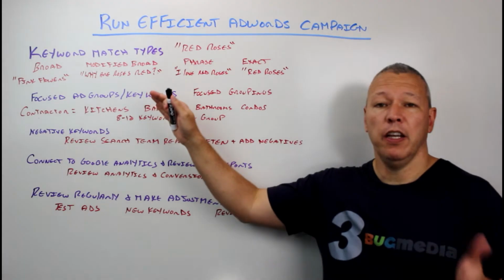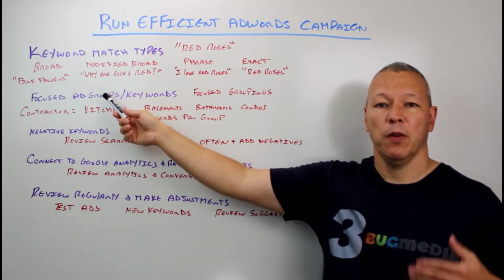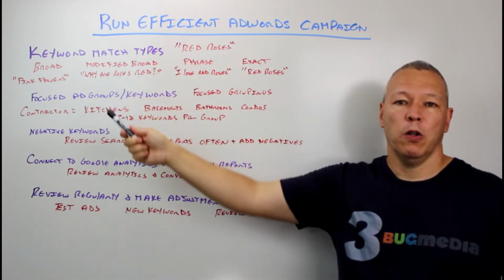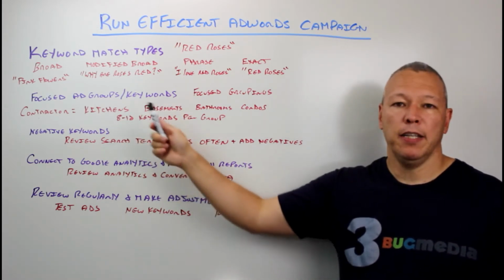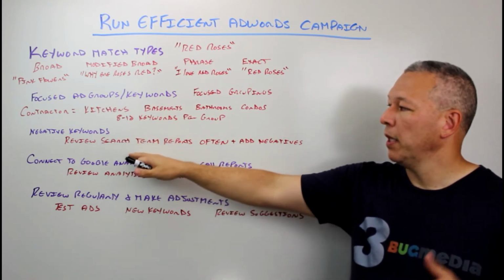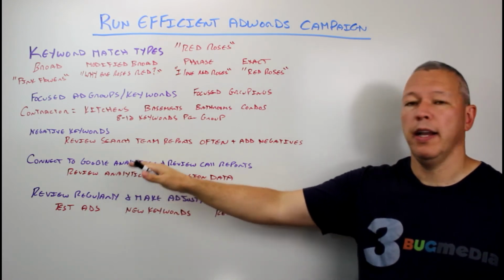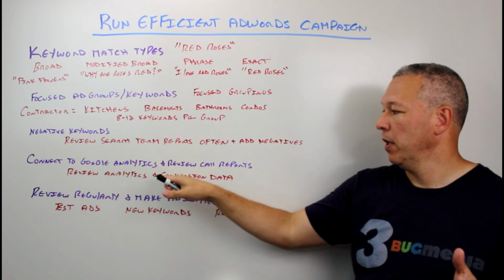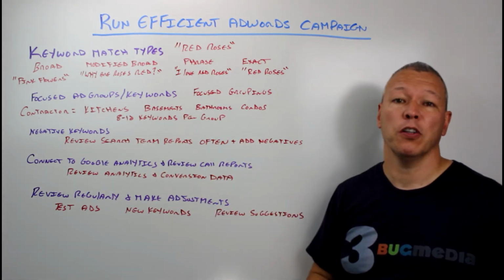How to Run an Effiecient Google Adwords Campaign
Creating an Adwords campaign is easy, running an efficient and profitable campaign is much more difficult.  Google will tell you that any small business can start and run their own campaigns, though most eventually abandoned the platform after wasting a lot of time and money.

In this video, I show you 5 simple things you can do to ensure your Google Adwords campaign is run efficiently and gets better every month.

3bug Media is an online marketing company that helps small businesses generate more leads and sales online.   We create online marketing strategies that work. From SEO to PPC to Conversion Optimization and marketing automation, we offer our clients a full-service web marketing experience with an open communication style and full attention to detail.